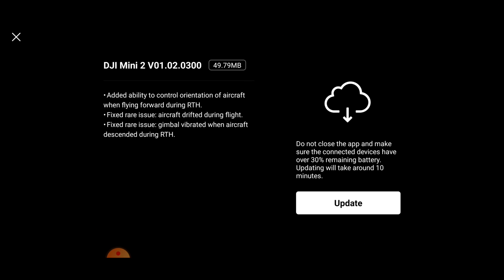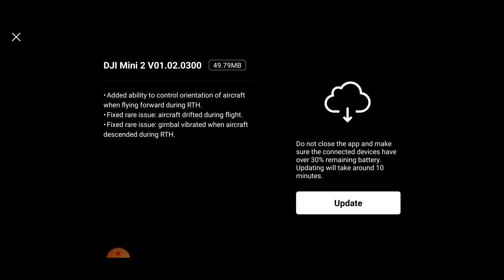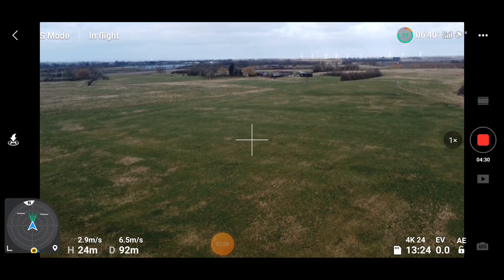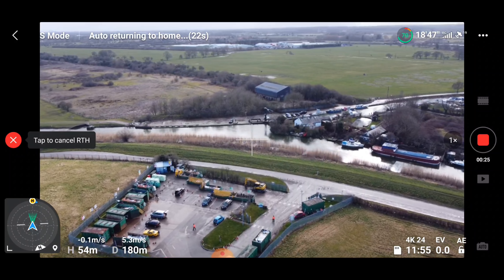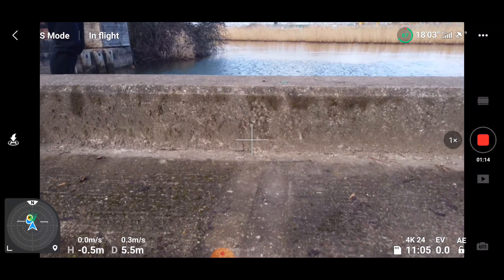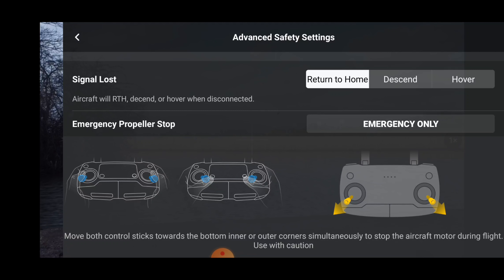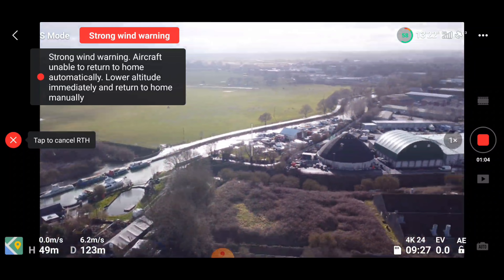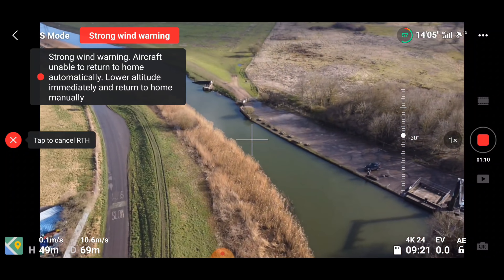DJI MINI 2 FIRMWARE UPDATE V01.02.0300 WHATS NEW?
So it seems today 04/03/21 DJI have launched a new firmware update V 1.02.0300 for the DJI Mini 2 - in this video I talk about what's new and demonstrate the main difference and the new ability to adjust the orientation when the drone is RTH

Please note you must be on app version at least 1.2.2 for this to update